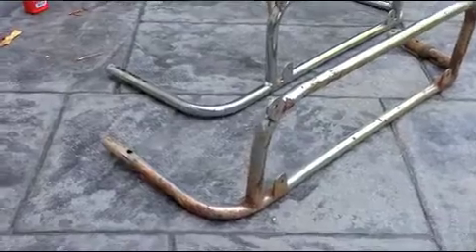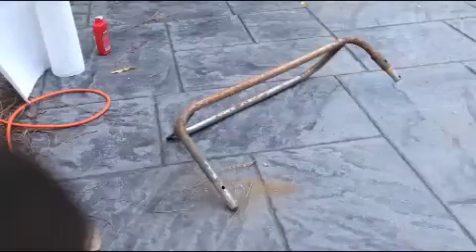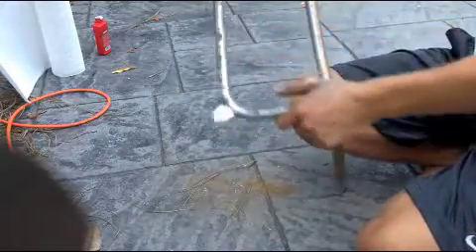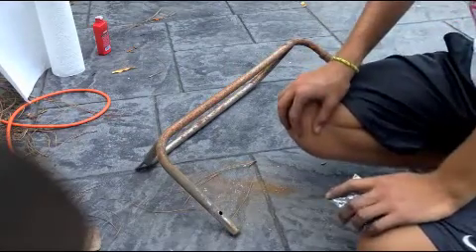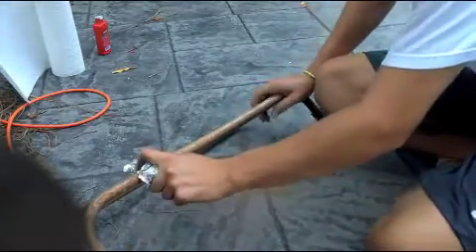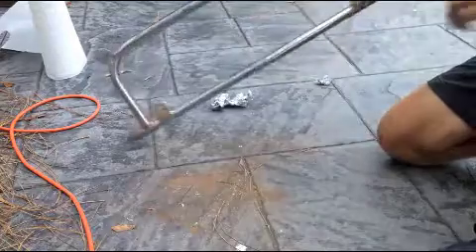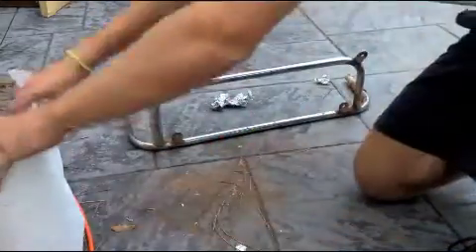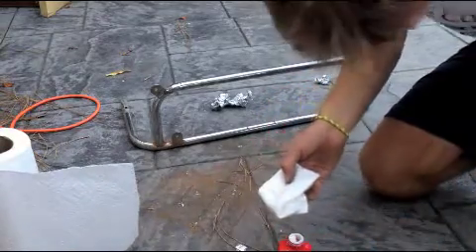Removing rust from Chrome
How to remove rust from metal with a chrome finish. Thanks!